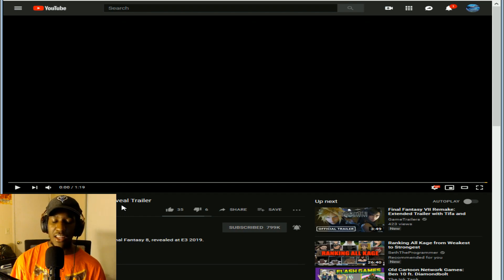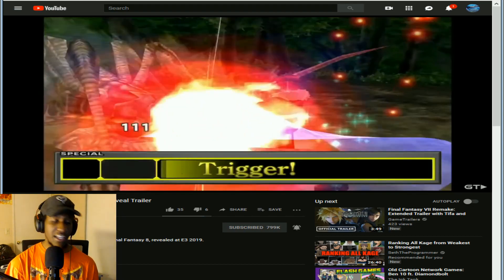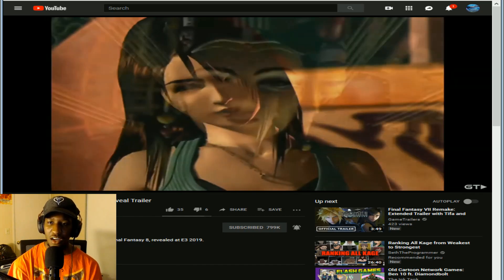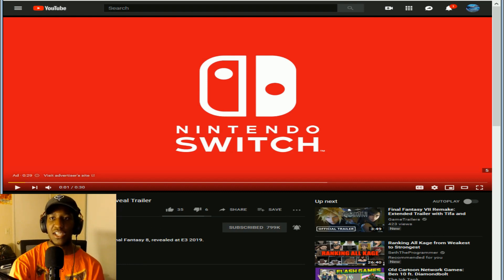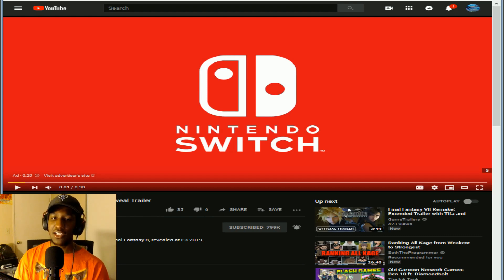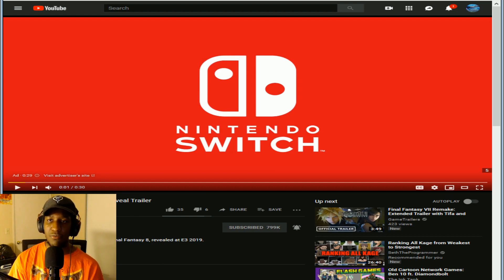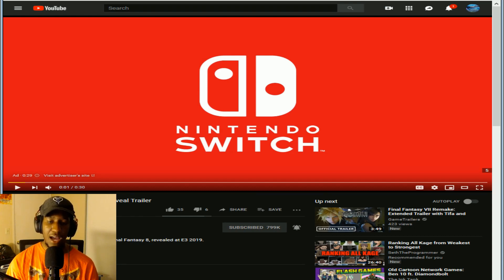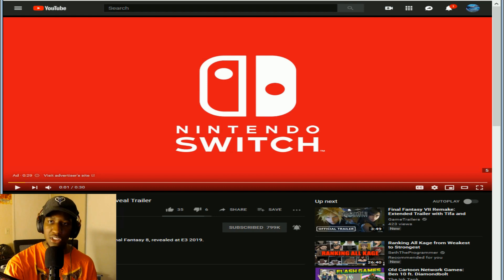Final Fantasy 8 Remaster Trailer Live Reaction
Coming in 2019, FINAL FANTASY VIII Remastered marks the 20th Anniversary of its original release with a new visual refresh and brings the game’s beloved story to PS4. With overhauled visuals, see your favorite characters come to life like never before!